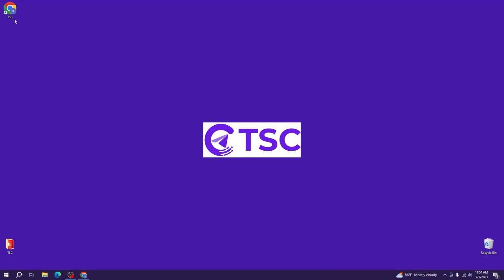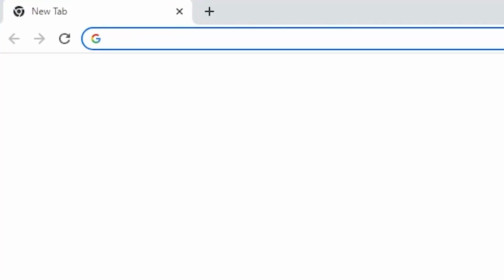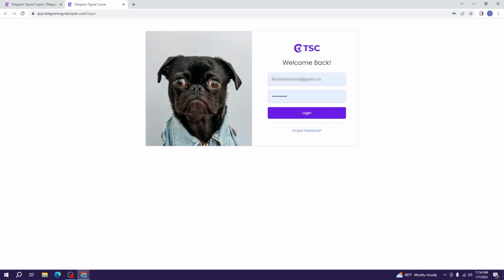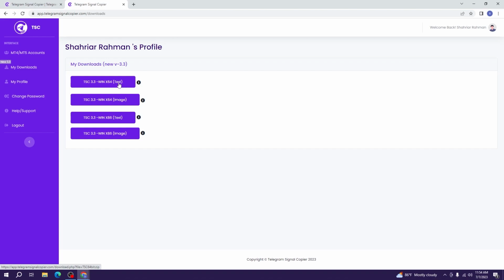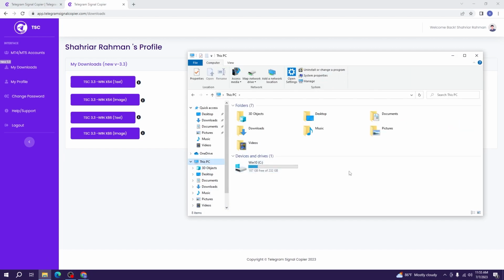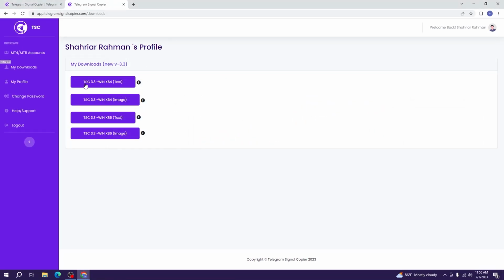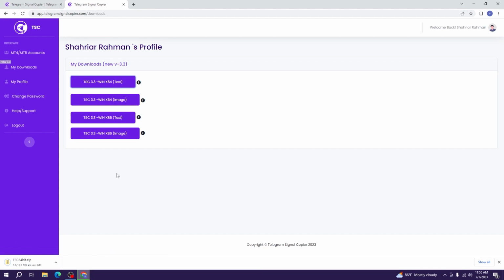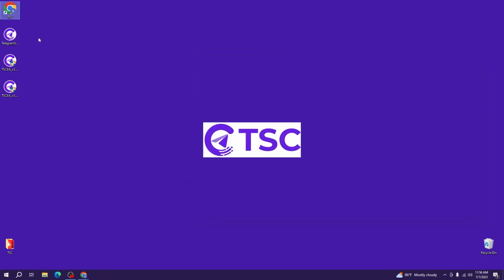HOW TO DOWNLOAD TELEGRAM SIGNAL COPIER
Hey traders, you need to follow this installation video step by step to get it right. Let's begin.

First, go to our website and log in to your portal from here.

You will land MT4 MT5 accounts section.

Next, go to the "My Downloads" tab.

You'll see two types of Copier Files over here.

One file is for 64-bit Windows and another one is for 86-bit Windows.
Check your PC properties to know your operating system's type.

As my PC is 64-bit, I will download 64-bit file. There is another difference between TEXT and IMAGE based files.

First one is TSC Text for those of your who uses text-based signals.

And TSC Image file is for those of you who uses M15, or other image-based signals.

As I use text-based signals, I will be downloading TSC Text File.

Once the zip file is downloaded, open the file location and, select "Extract All".

Now, open the extracted file. You will be seeing three application files.

Telegram Signal Copier app and, two Expert Advisor files. One for MT4 and, another for MT5.

You can also visit our resources section if you want to know more about telegram signal copier.